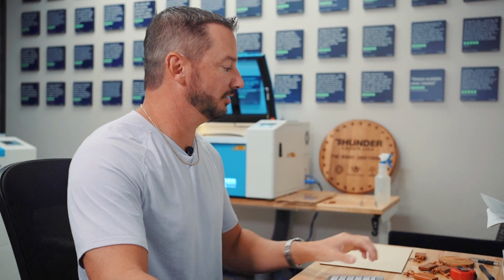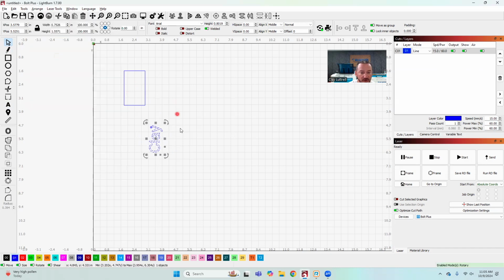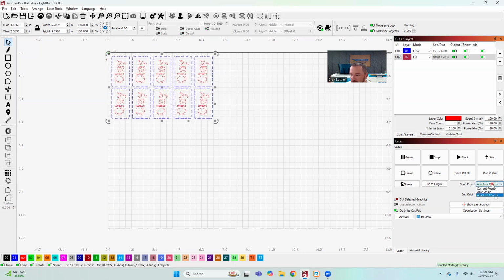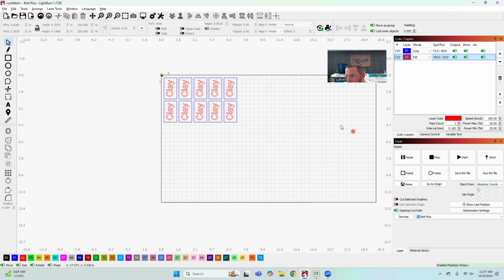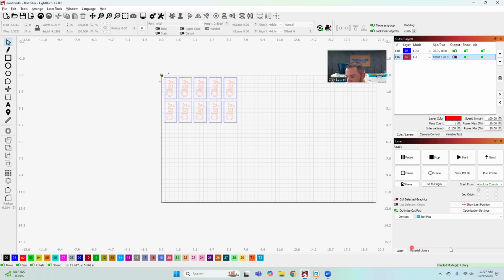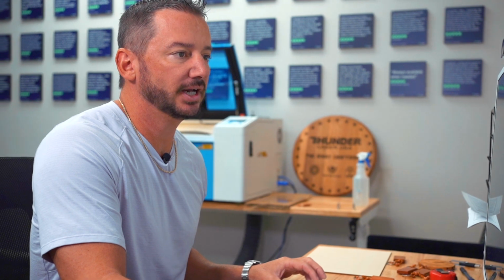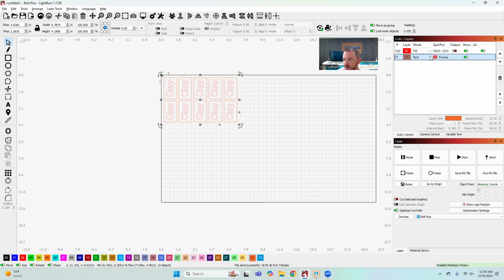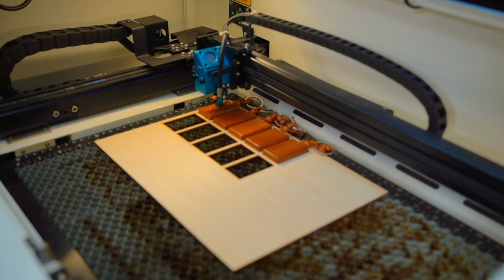Clay's Beginner Series - Project 4 - Jig Tutorial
In this tutorial, Clay walks beginners through the process of engraving several items at once using a custom jig. In this video, he’s working with wooden keychains, showing step-by-step how to:

✅ Understand what a jig is and why it’s useful for engraving
✅ Design your own jig in LightBurn software
✅ Properly place and align your jig for accurate engraving
✅ Engrave multiple wooden keychains in one go

This method will save you time and help you get consistent, precise results every time you engrave. Whether you're new to laser engraving or looking to refine your skills, this video has got you covered!

💡 **Tools Used:**

- Thunder Bolt
- LightBurn Software
- Wooden Keychains

0:00 Intro
0:35 What is a jig?
1:17 Designing the jig in LightBurn
3:50 Material Placement
4:10 Cutting the jig
4:30 Engrave setup
5:19 Complete the job!
5:56 Outro